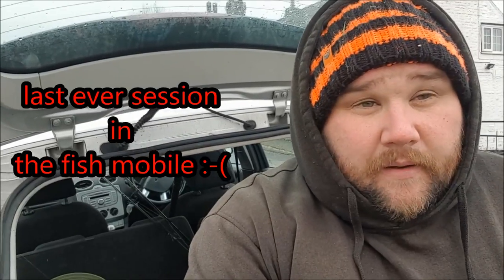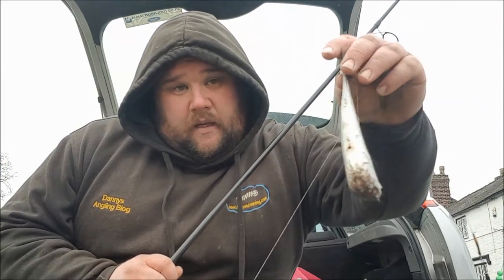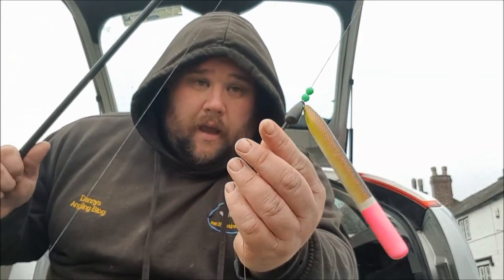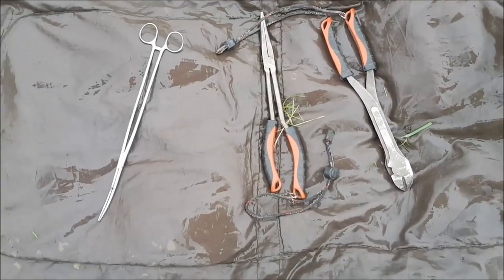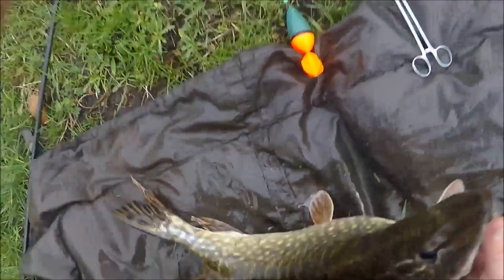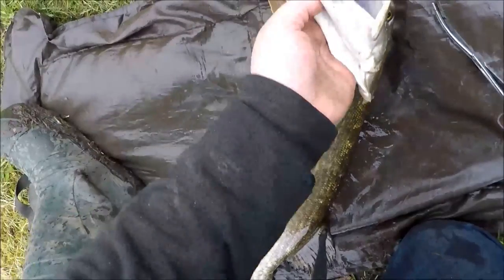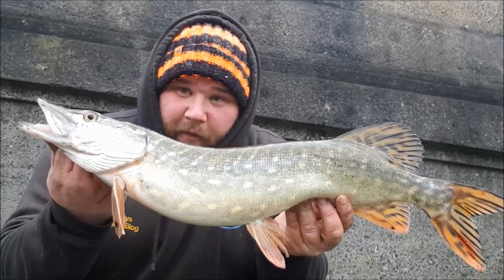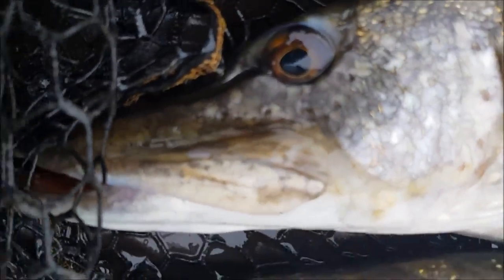***SAVAGE PIKE TAKE*** SMALL CHANGE HUGE IMPACT - PIKE FISHING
This weeks blog we go back in search of pike and a session that shows the fine margins of piking.  A morning spent behind quiet floats but with pike swirling all around a little change in tactics and pike rigs brings a huge change in result.